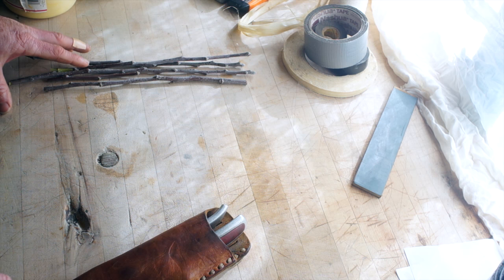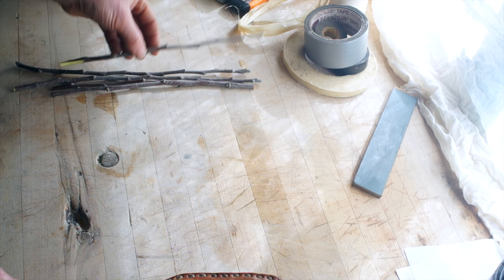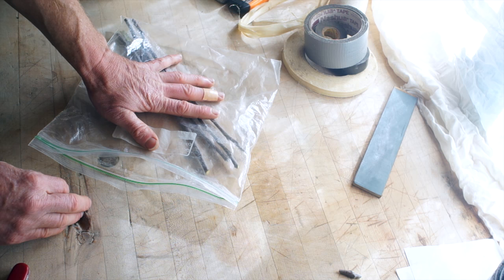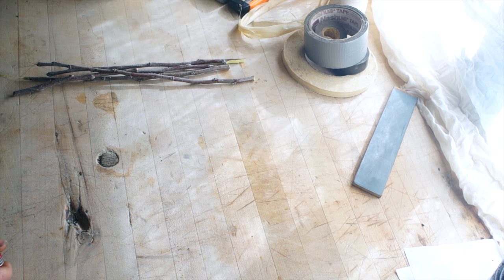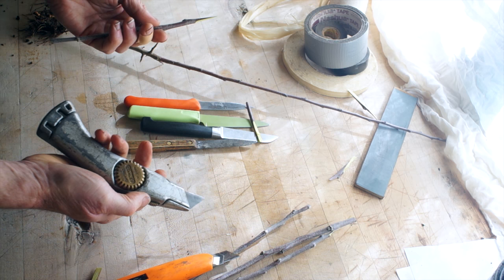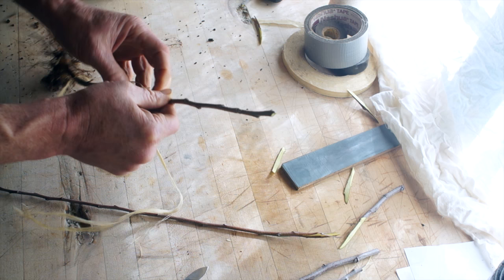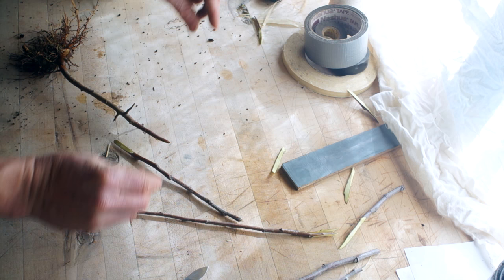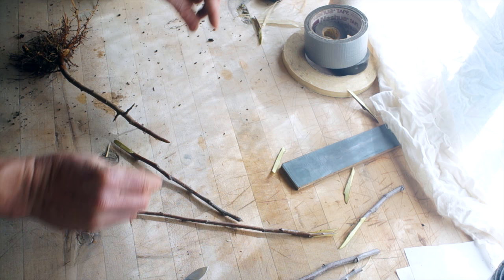Grafting with Household Supplies, Nothing Special Needed!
It is usually possible to find enough stuff around the average household to graft fruit trees successfully.  Tape, misc knives, glue, plastic bags, and paint should suffice.

If you must accessorize... My Amazon store I do really like the victorinox floral knife for grafting, but for anyone that doesn't already have a decent pocketknife, a small swiss army knife will do all the grafting you need to do and is very useful otherwise, so that might be a better choice.

You can graft fruit trees with stuff that is just laying around most households.  For cutting you can use any small sharp knife.  Grafting knives are nice, but you don’t need a grafting knife.  A pocket knive, utility/razor knife or small kitchen knife can work just fine.  Just make sure they are sharp.  For wrapping you can use various kinds of tape or strips of plastic bag.  In traditional grafting, strips of fiber like raffia or lengths of string were used and then covered with clay or grafting wax.  To seal the graft and the scion from drying out, use latex paint or glue such as elmers white glue or the equivalent wood glue.  Tags can be made from aluminum food cans like soda cans, cat food can lids and sardine can lids with the tree names scratched in.  You can learn how to graft using these simple material and tools and buy fancier stuff later if you think you need it or start grafting a lot.  You can spend 17.00 on a victorinox grafting knife with one blade, but you could also buy a full swiss army knife for only a dollar or two more which will do your grafting and a make a good everyday pocket knife.